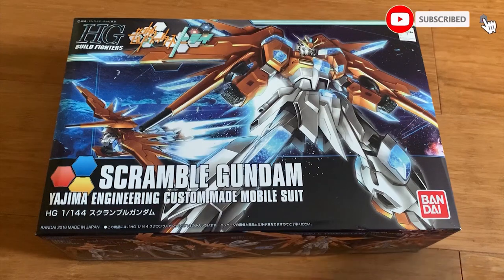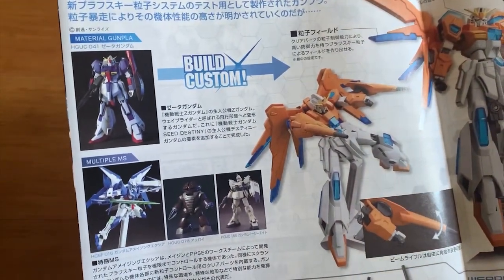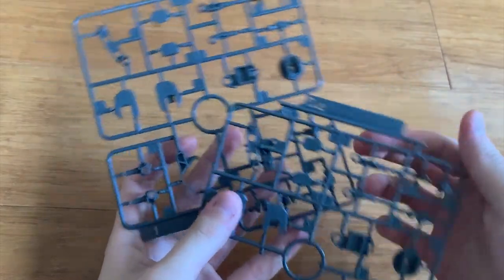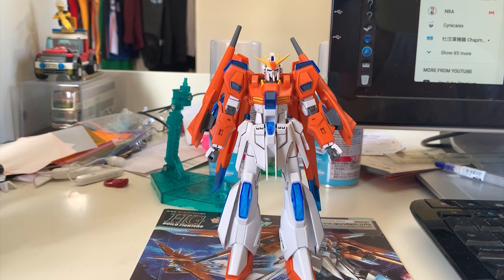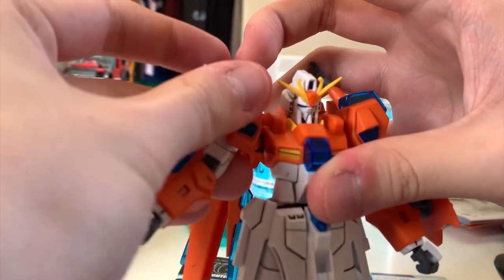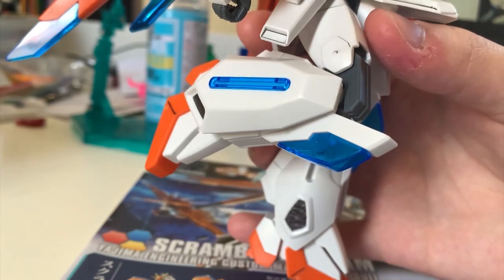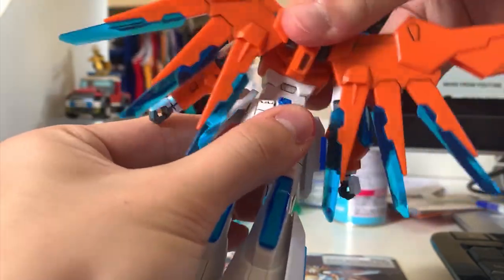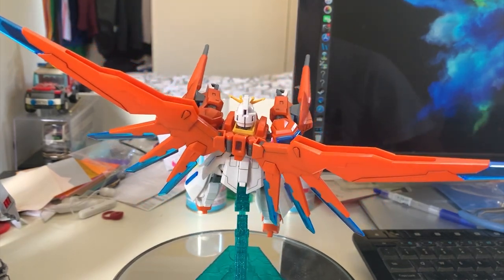[REVIEW] HGBF 1/144 Scramble Gundam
Credit: Sunrise
Anime: Gundam Build Fighters Try Island Wars

0:00 Anime Intro + Talks
1:55 Unboxing
5:20 Review

Scramble Gundam:

A prototype gunpla designed to test the Plavsky Particle System MK.II. It had a higher performance than the old system due the Plavsky crystal being refined to a higher purity by Nils Yajima. Thanks to him, the Scramble Gundam's performance was enhanced. In the hands of a skillful pilot, the Scramble Gundam could be a threat. However, a mysterious reaction caused the Gunpla to go berserk, attempting to break out of the testing room, it was stopped by an emergency shut off. Unfortunately, later when Nils Yajima went to investigation, it went wrong. The Scramble Gundam took control of the Plavsky System and caused a particle burst leak like 8 years ago. Since Scramble Gundam is powered by pure Plavsky Particles, it was very powerful and able to give a hard time to the fighters that counter it.

Weapons:

Vulcan: Mounted on the head, it will fire physical shells. They have poor damage but great fire rate, mainly use for shooting down incoming missiles or fast moving objects.

Beam Saber: Stored on the side skirts, the only close combat weapon on the Scramble Gundam. They have extremely high cutting power during the effects from the new Plavsky Particle System MK.II.

Beam Rifle: A pair of beam rifles with integrated shield unit can be equipped onto the Scramble Gundam, they will mounted on each forearm, they will flip forward to fire. They have long attack range and powerful shots that can overpower the shots from GNT-0000SHIA Gundam 00 Shia Qan［T］ and the MSZ-008X2 ZZII combined. During MA mode, one beam rifle will be on the back and served as main weapon, the other one will be attached on the chest and facing backwards.

MS Built: HGBF 1/144 Scramble Gundam
Built Time: 10 Hours
Edit Time: 1 Hour